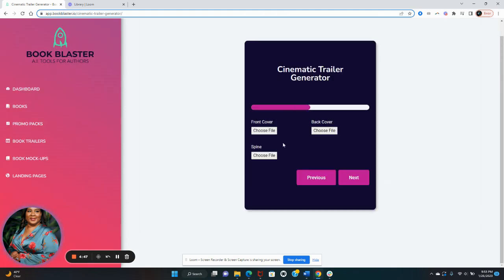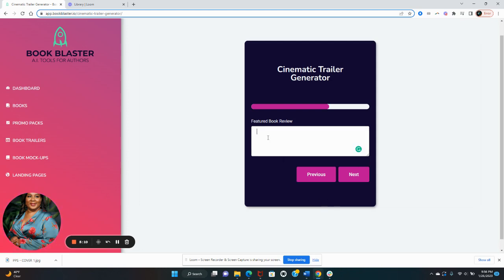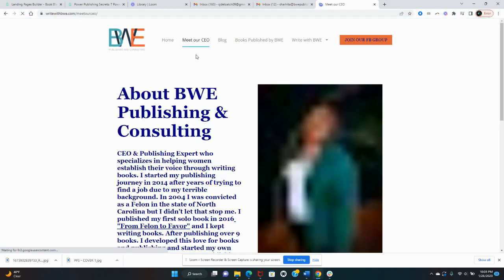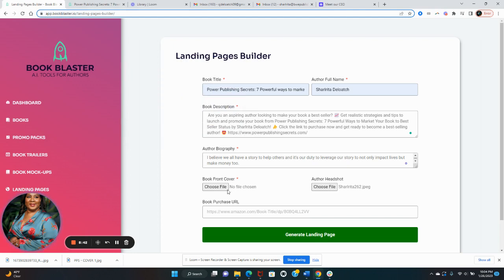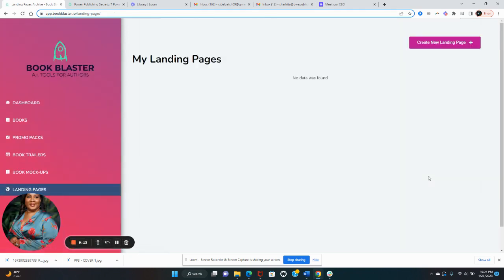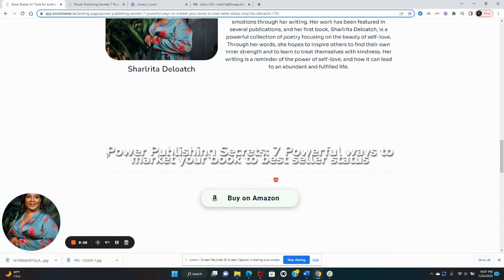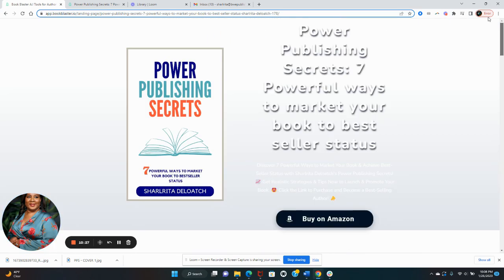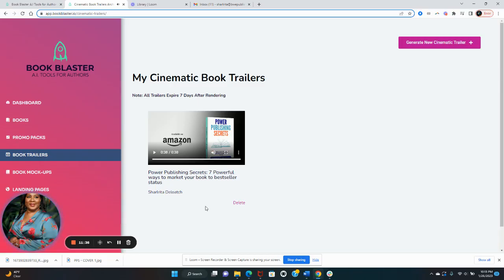Book Blaster: Create Your Book Trailer and Author Landing Page in Just 5 Minutes!"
In this video, I'm going to show you how to create a book trailer and author landing page in just 5 minutes using Book Blaster!

With Book Blaster, you can create a stunning book trailer and author landing page in just a few minutes. This tool is essential if you're planning to publish your own book and want to create a marketing strategy that will help you reach your target audience. In this video, I'll show you how to use Book Blaster to create a book trailer and author landing page that will help you sell your book!

-My PC
-My Keyboard and Mouse
-My Camera
-My Mic

Sharlrita Deloatch